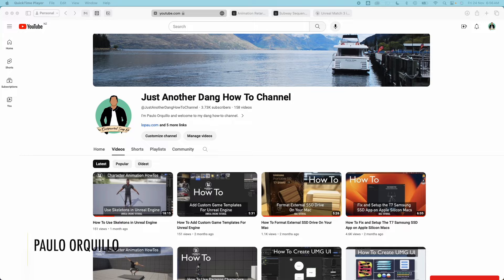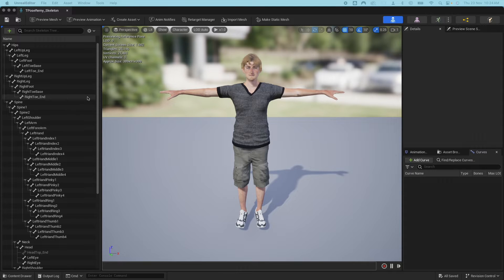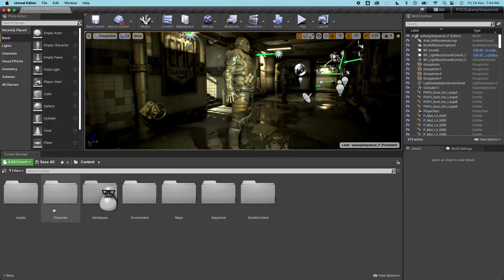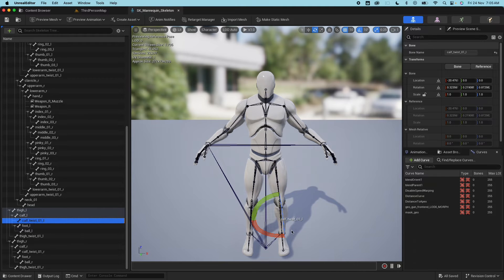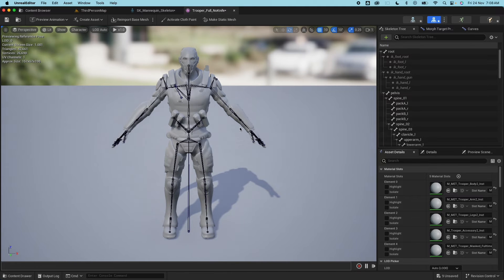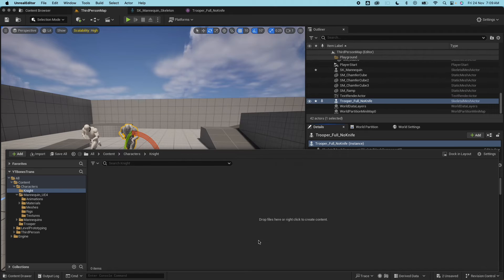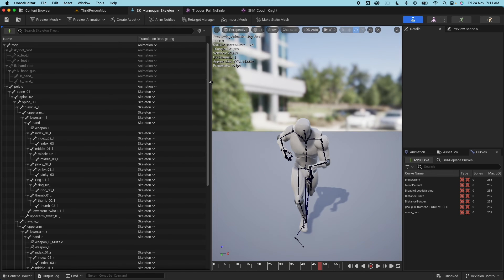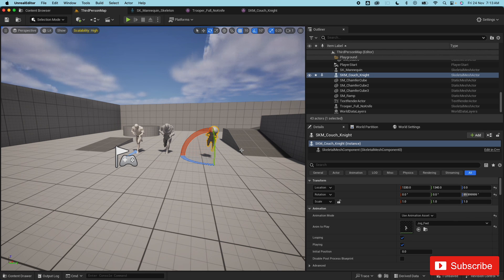How To Use Animation Retargeting With Same Skeleton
This part of the "Character Animation HowTo" series.  In this video we are going to learn how to do animation retargeting with meshes of the same skeleton using bone translation retargeting in Unreal Engine.

Gears:
Shot with Sony ZV-E10